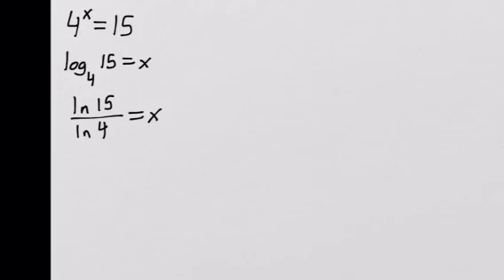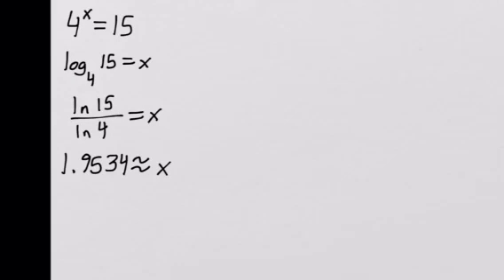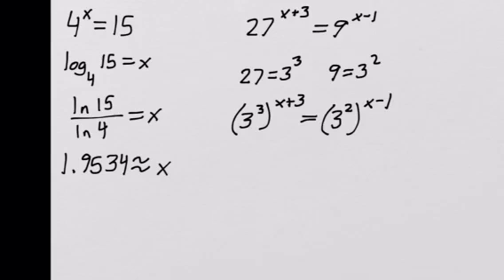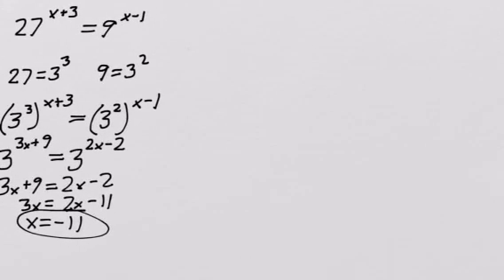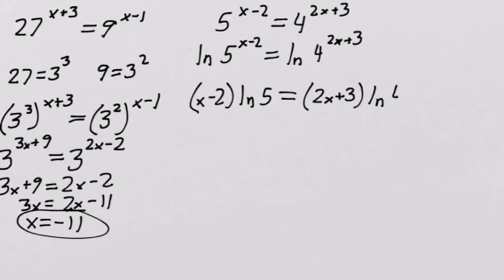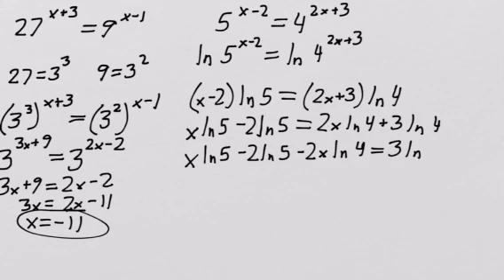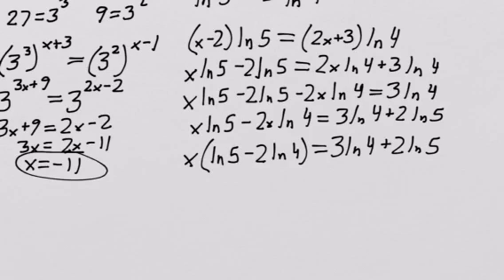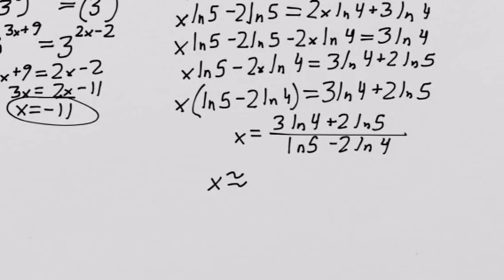Lecture 15A: Exponential Equations (the basics)